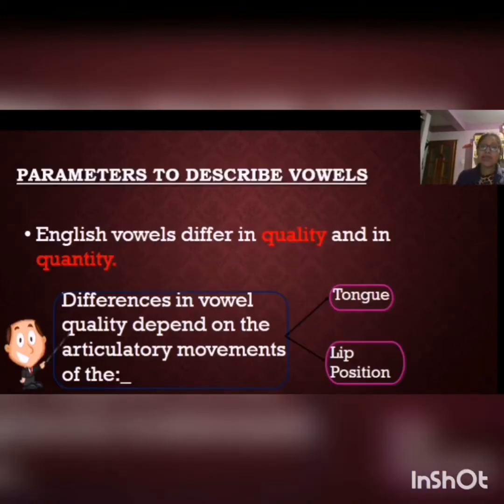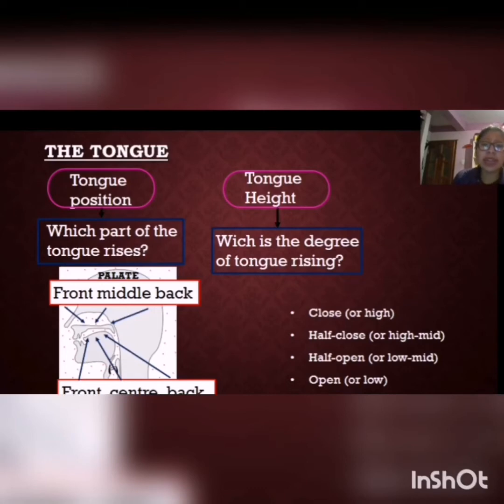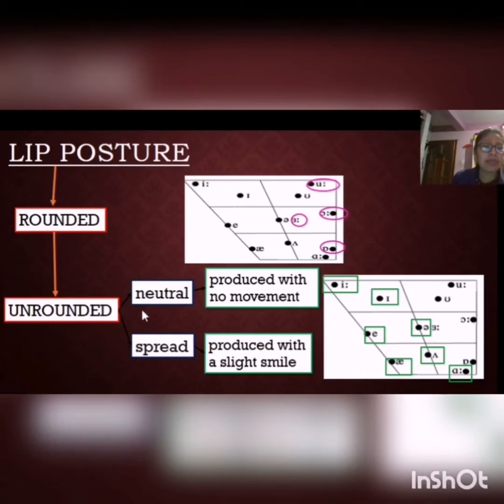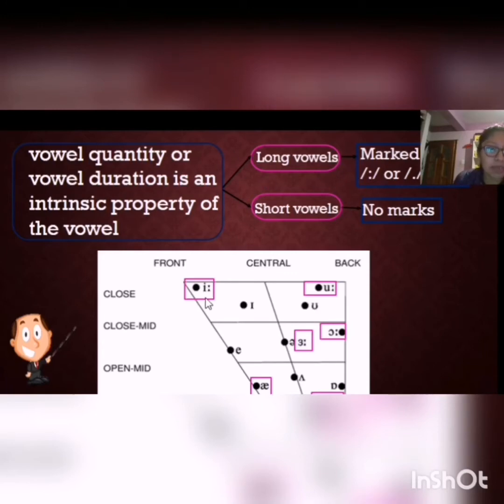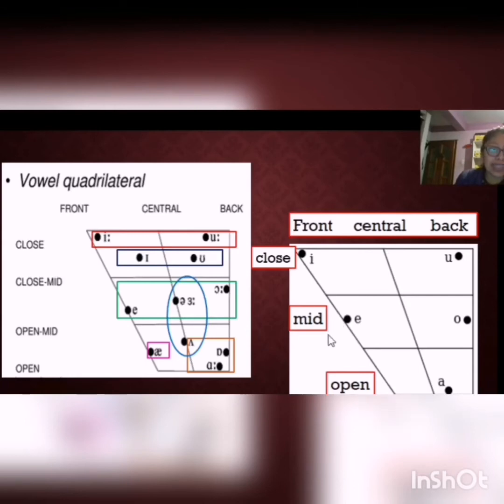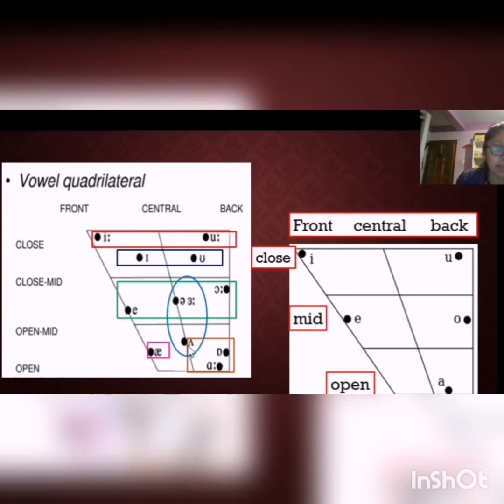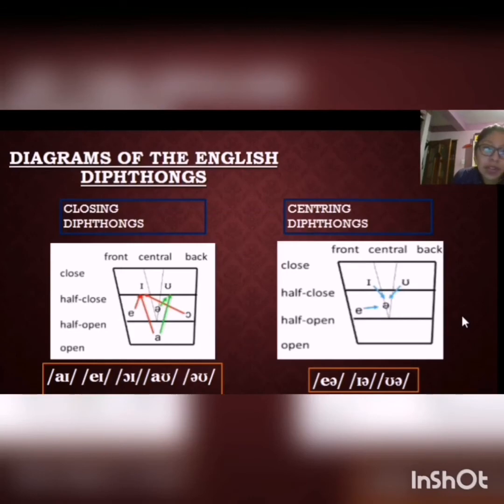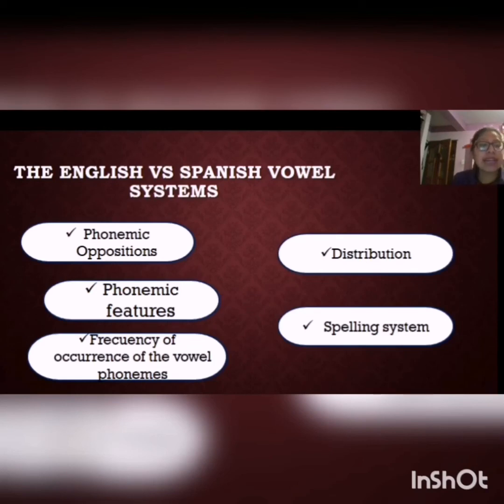Compartir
Enghish vowels-Phonology